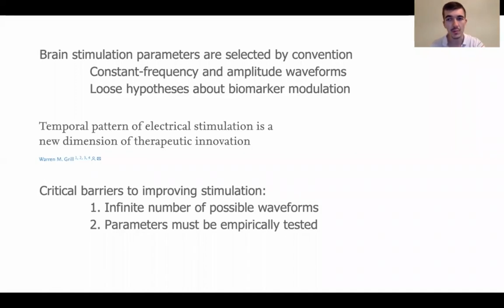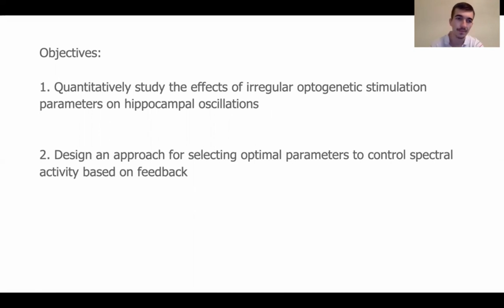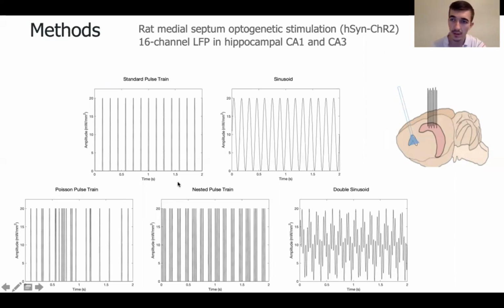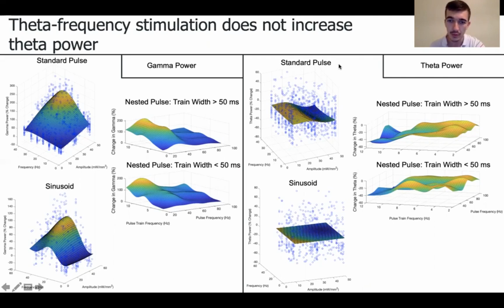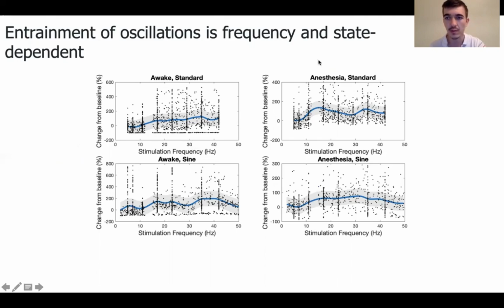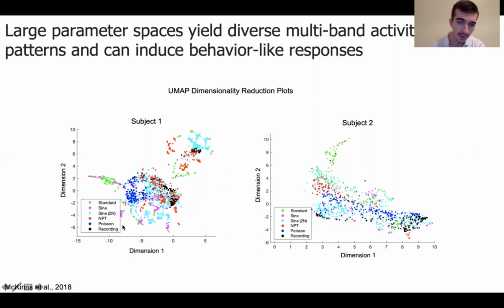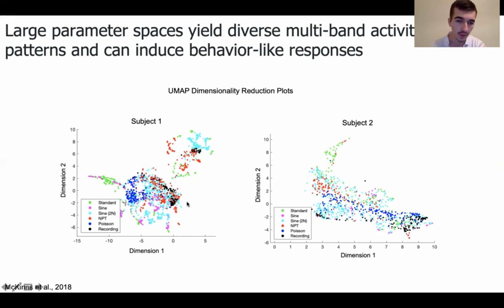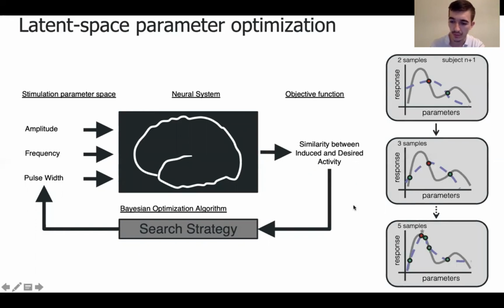Neuromatch 40 Flash Talk